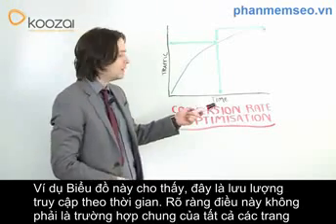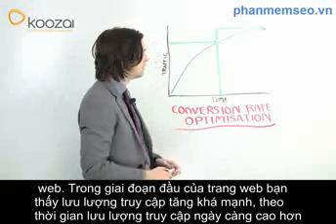Tỷ lệ chuyển đổi là gì trong SEO ?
Nguồn: Whiteboard Friday
Uploader: Mr.Nguyễn Hưng